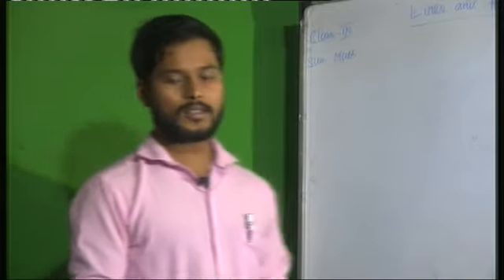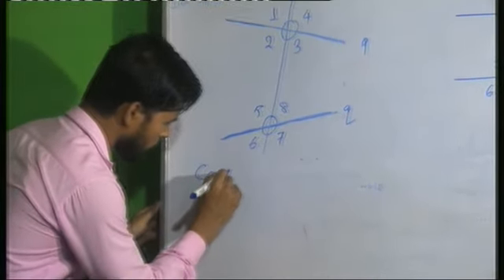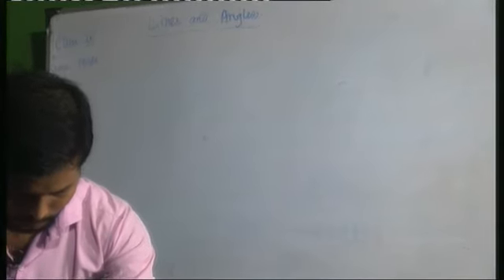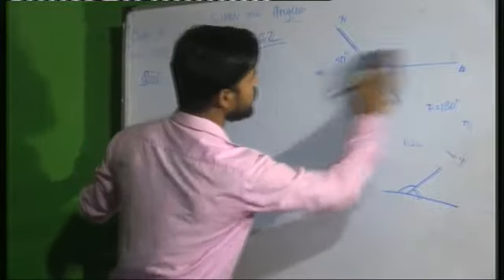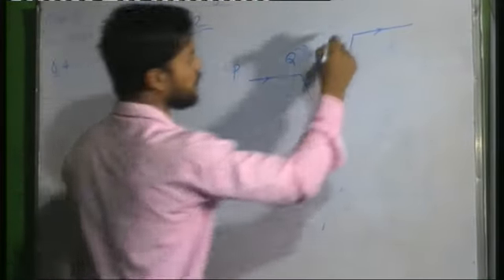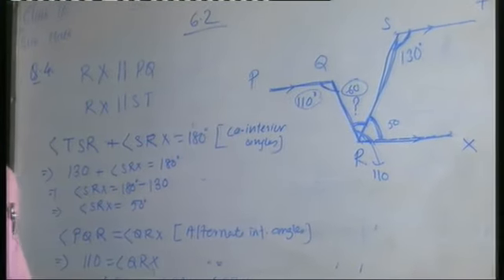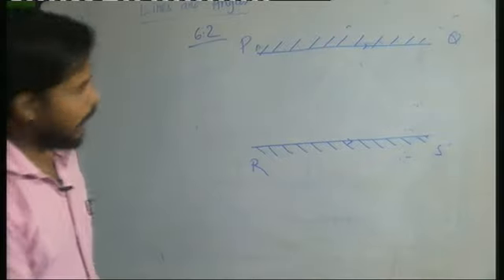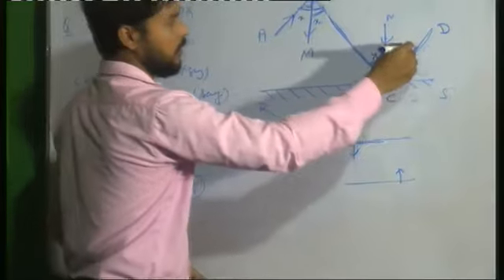BURDWAN MODEL SCHOOL ON LINE CLASS-SUMAN KARMOKAR (CLASS-IX)MATH